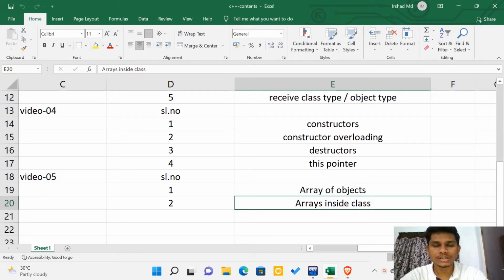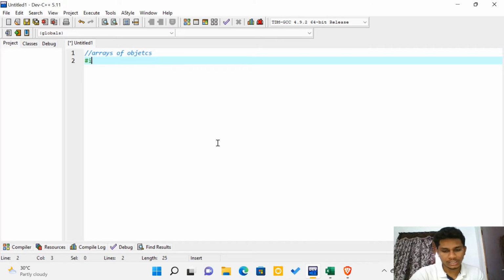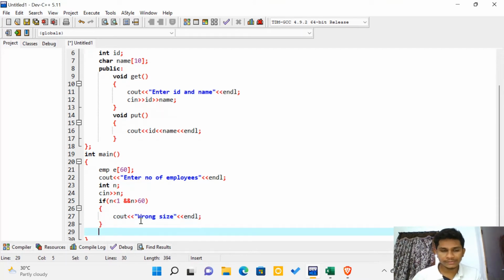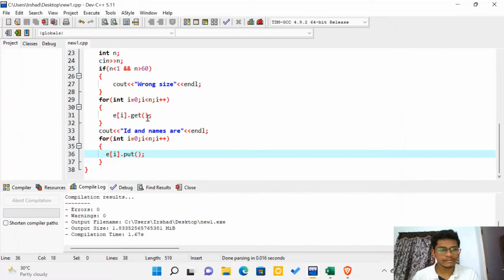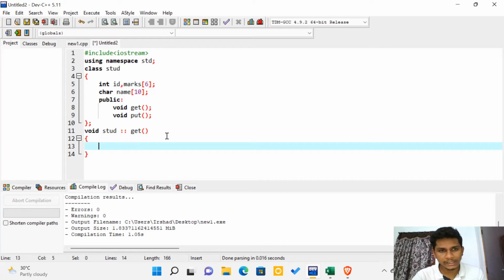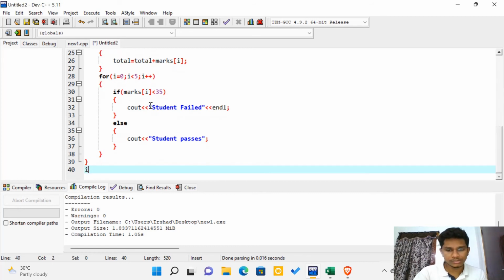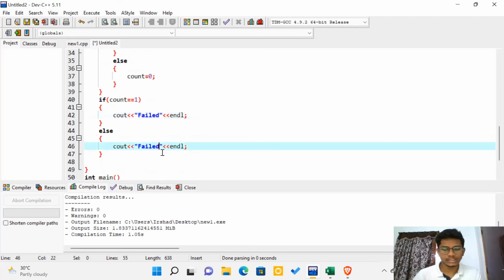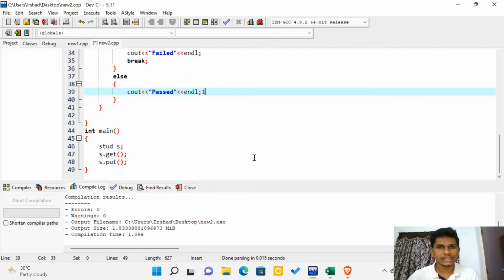Part-05 [Array of Objects and Data Members as Arrays]